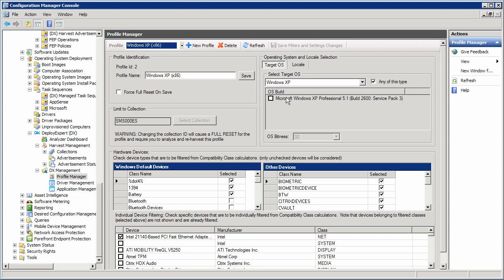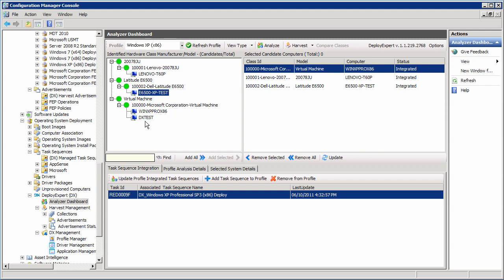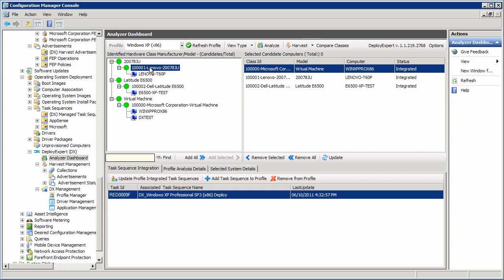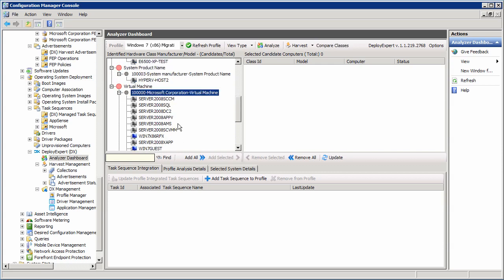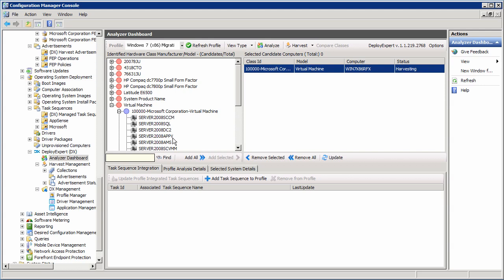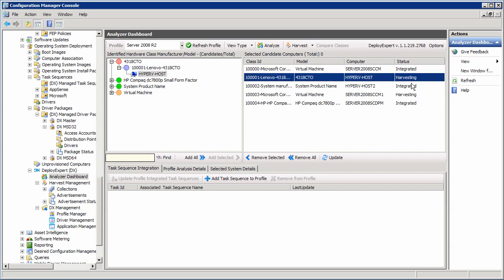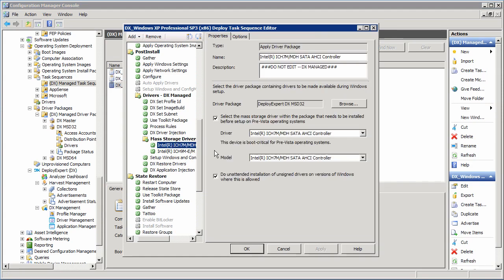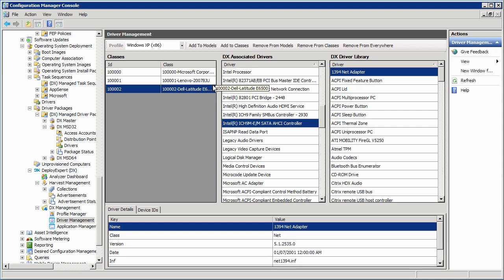DeployExpert (DX) for SCCM Sales Video